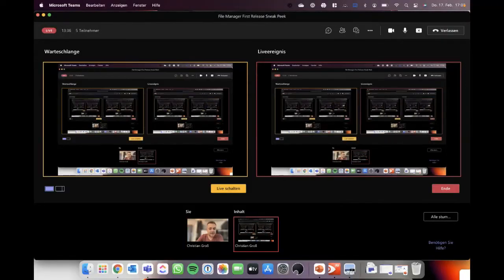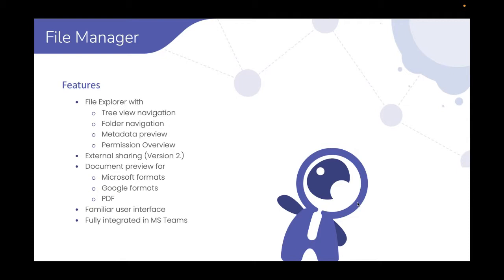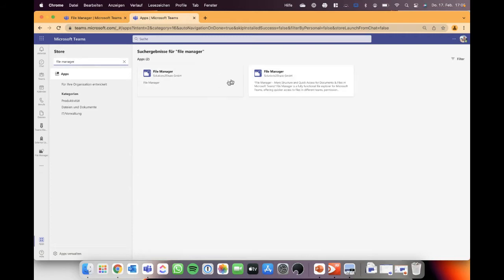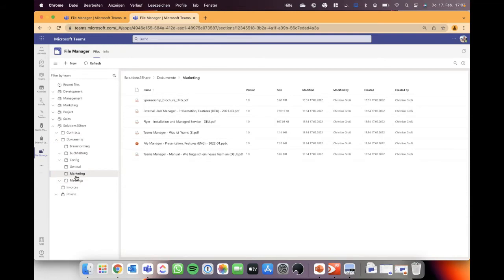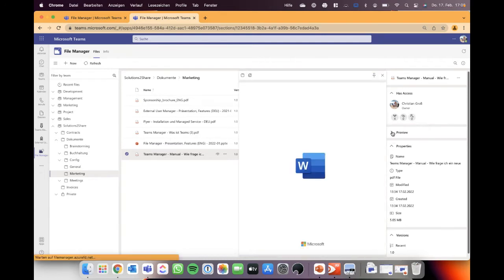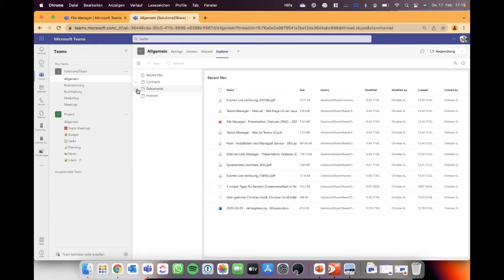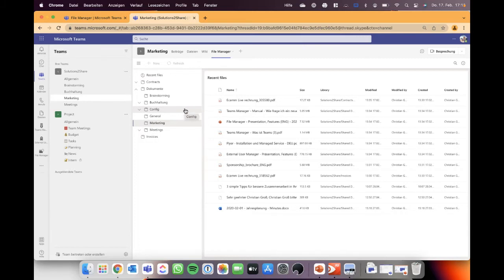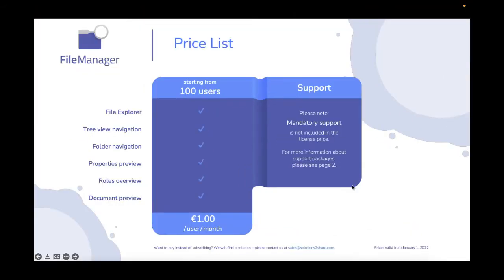File Manager Launch Event - Live Presentation and Overview [Recording]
Find out more about File Manager and book your quick demo

00:00 Intro
02:08 Overview features
04:04 Live demo
12:55 Pricing
14:37 Q&A